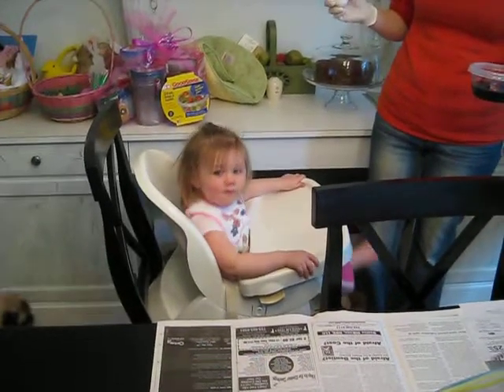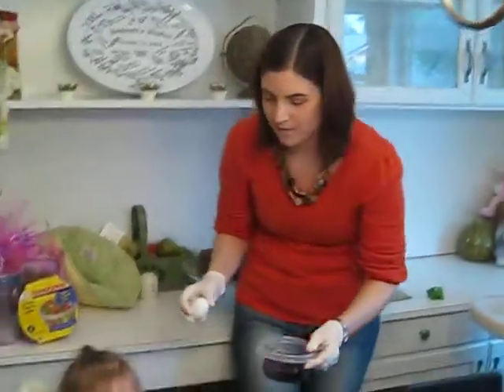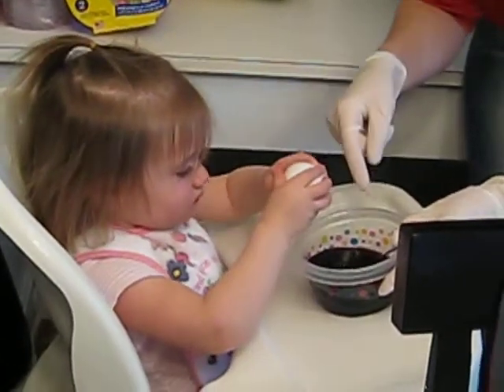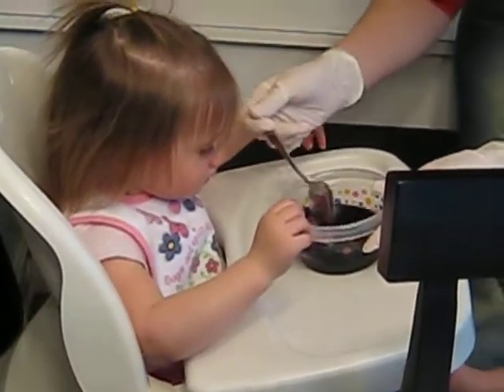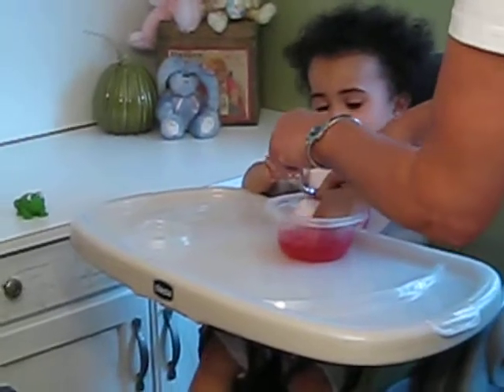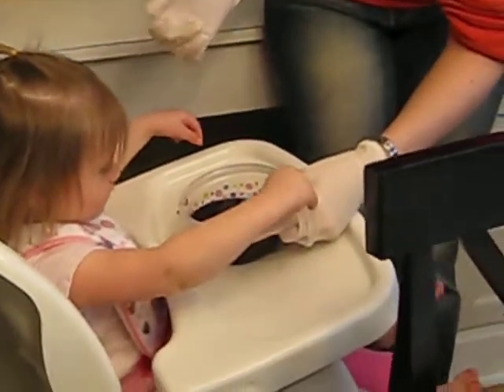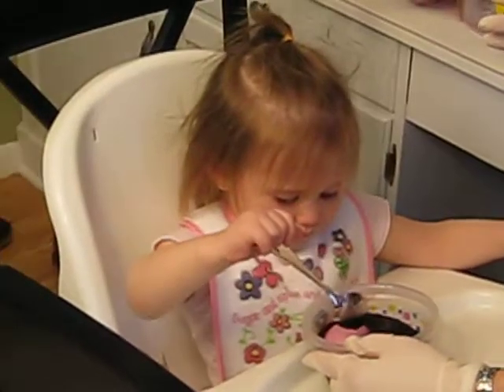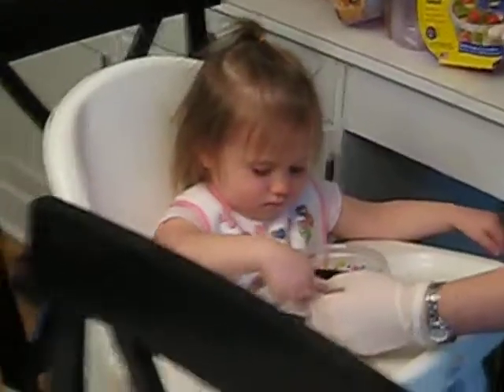Easter time 2009 012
Making Easter Eggs